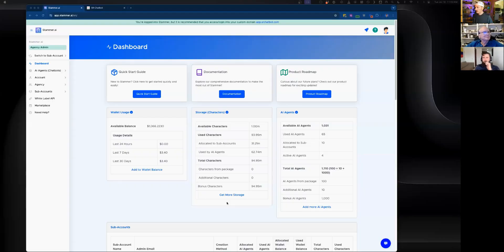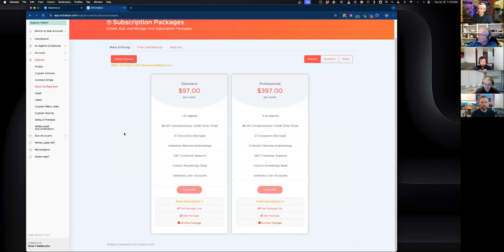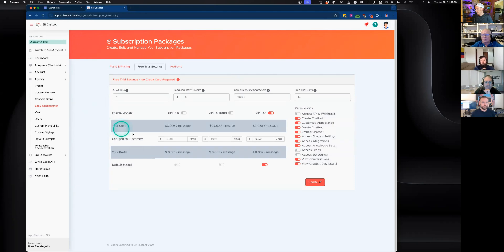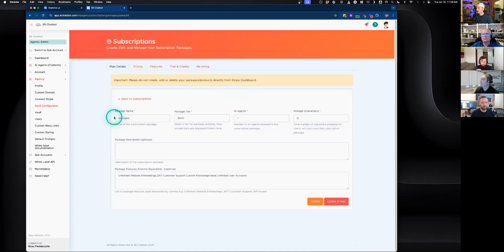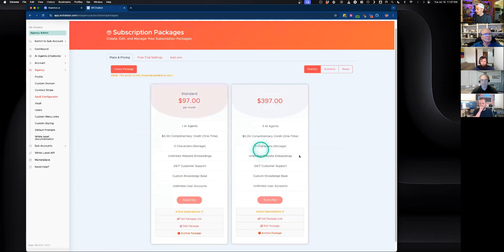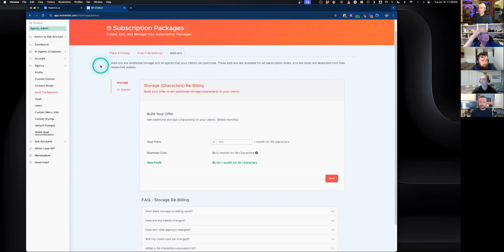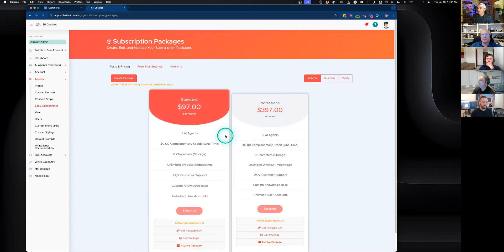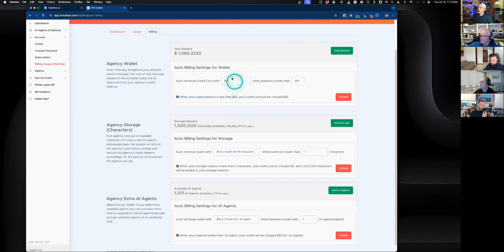Deep Dive into Subscription Packages, Free Trials, and Custom Functions | SaaS Tips & Tricks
In this episode, we cover a variety of topics relevant for SaaS platform users, including creating subscription packages, setting up free trials, and understanding the SaaS configurator. We also discuss the integration of custom functions through Python code and address specific user questions. Join us for an informative session loaded with practical insights and step-by-step guides. Don't forget to join our public Discord for further support and updates!

00:00 Review of Subscription Packages
02:18 Setting Up Free Trials
04:41 Managing Subscription Packages
06:30 Add-Ons and Wallet Management
08:35 General Q&A
10:41 Advanced Prompt Engineering
14:38 Custom Functions and Future Updates
18:04 Closing Remarks